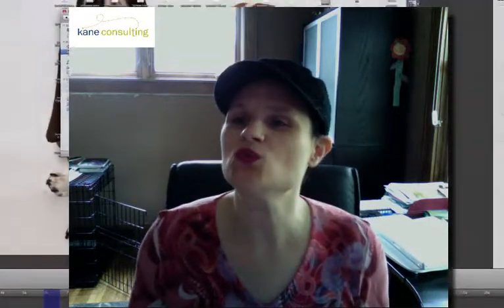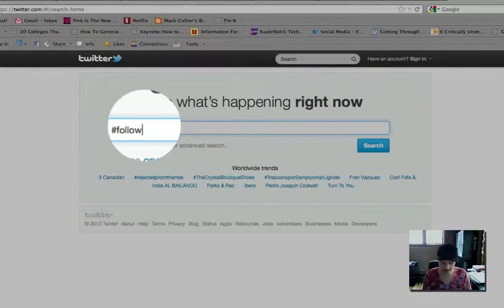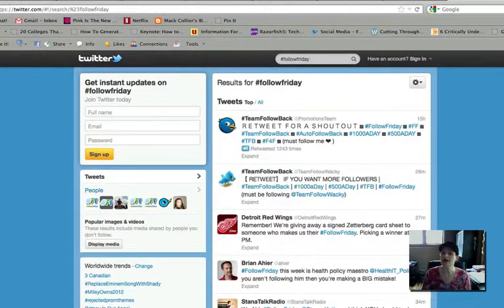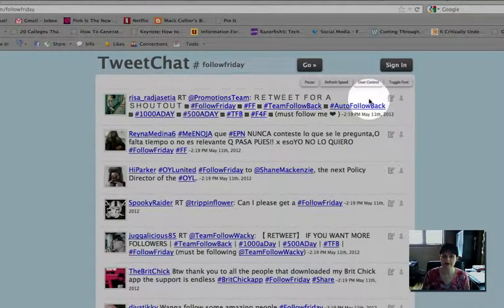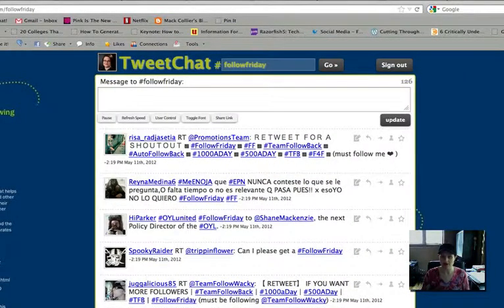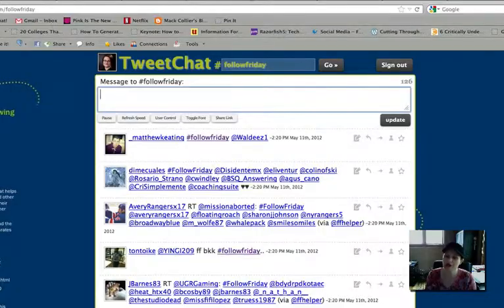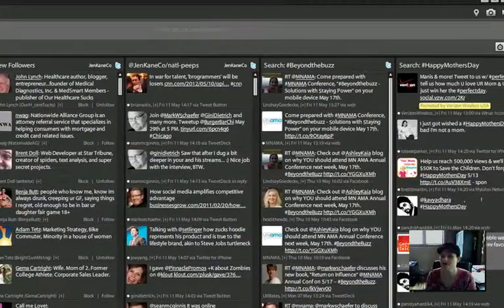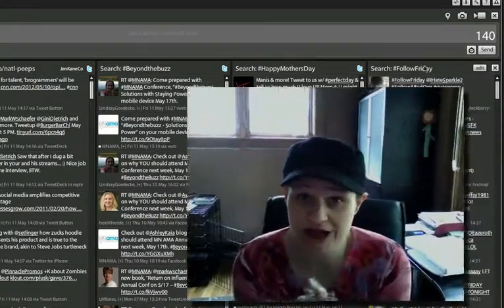Social Media Toolbox Tutorial: How to Follow a Hashtag on Twitter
From our Social Media Toolbox Tutorial Series: A Kane Consulting tutorial with Principal, Jennifer Kane, on three ways to follow a hashtag on Twitter -- searching native, using an app like Tweetchat or using a social media dashboard like Tweetdeck.